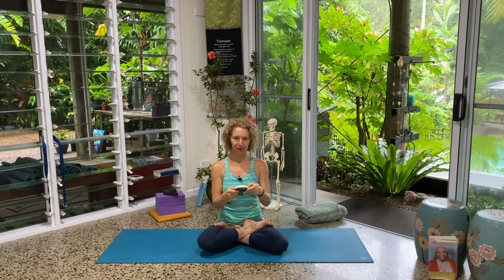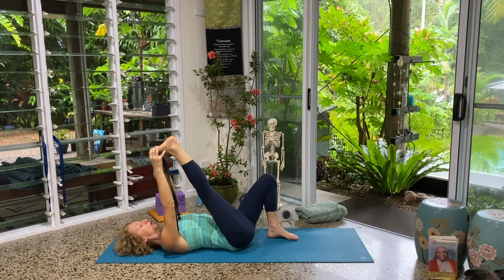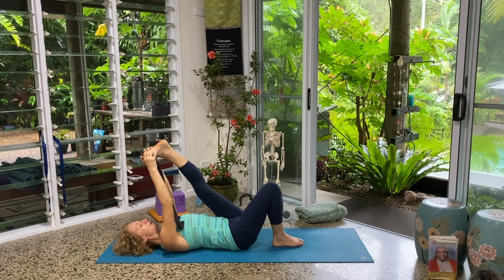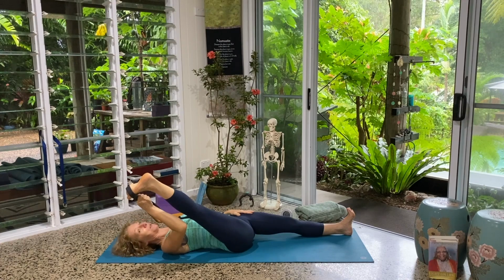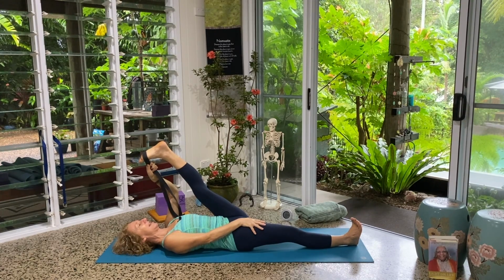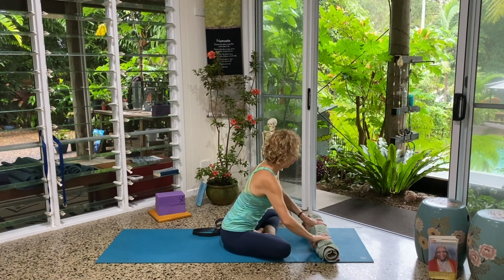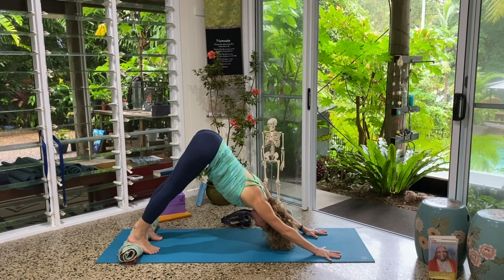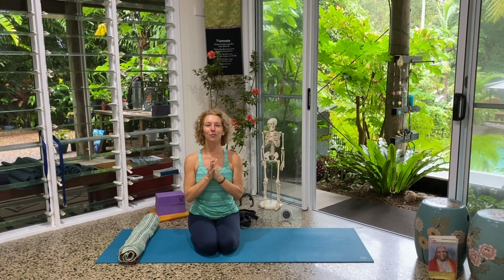Monday's ten minutes introducing you to your hamstrings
This class , unpacks the theme of the week, which is the back of the legs... so think hamstrings and calves... your back will love this